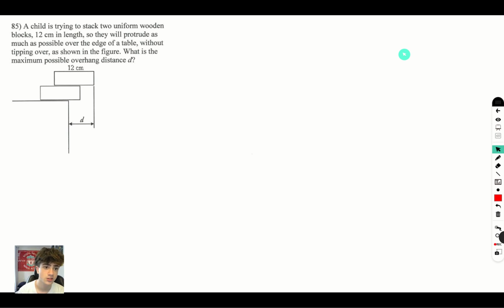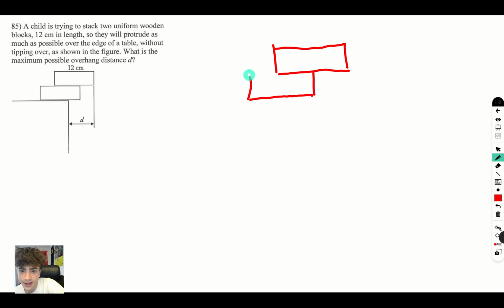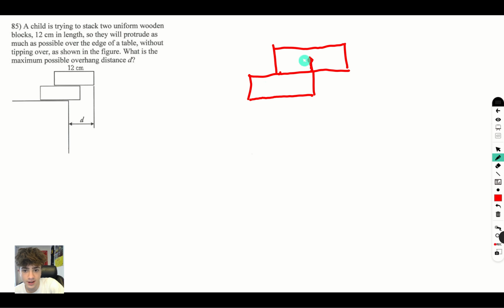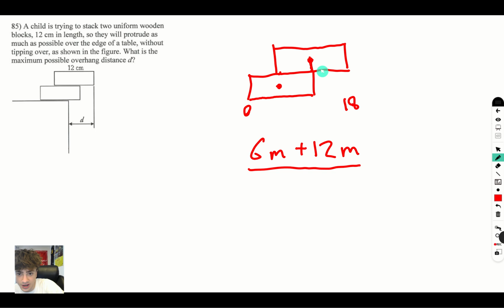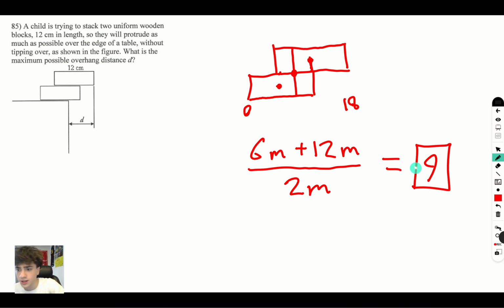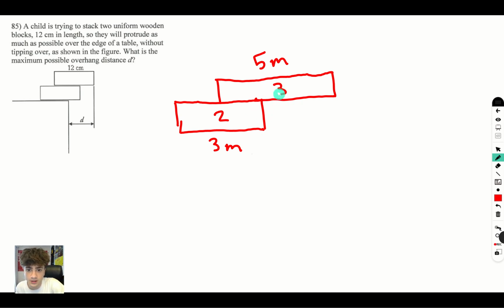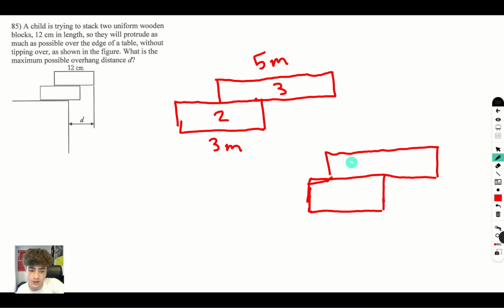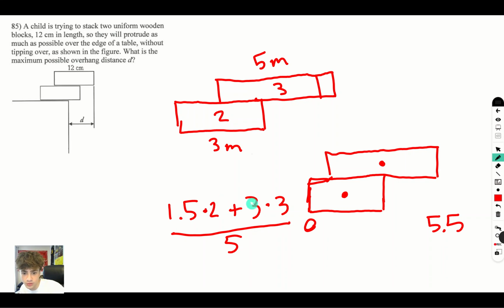Center of Mass of Multiple Objects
85) A child is trying to stack two uniform wooden blocks, 12 cm in length, so they will protrude as much as possible over the edge of a table, without tipping over, as shown in the figure. What is the maximum possible overhang distance d?